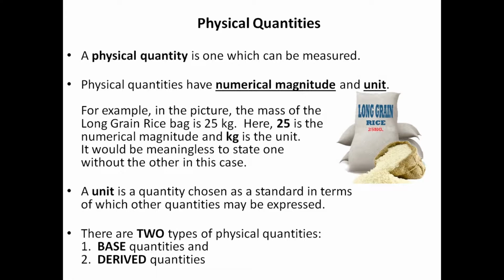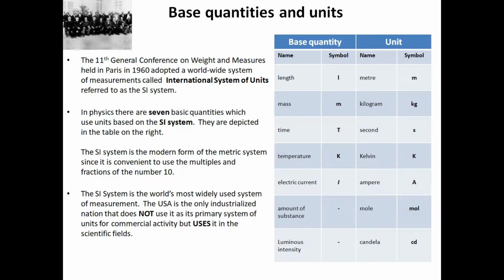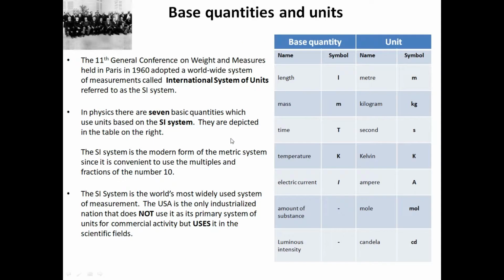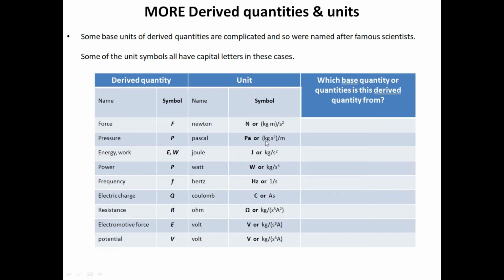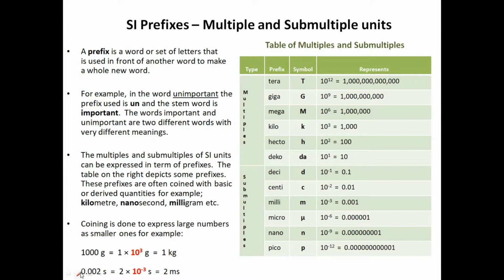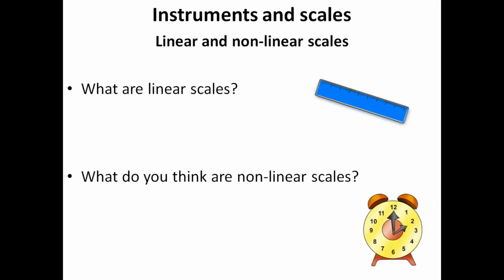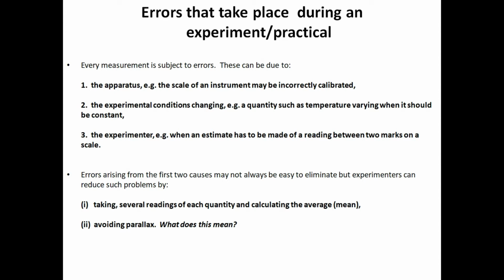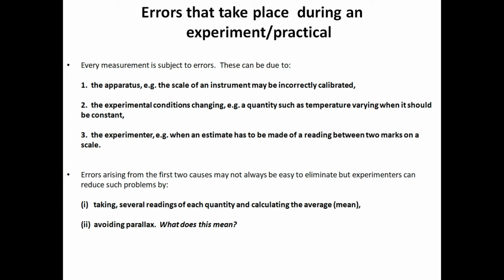Measurement & Units Chapter 1 Part 1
Move right along into Measurements and Units.  Learn how important it is to use units when ever you are doing calculations or simply referring to numerals.